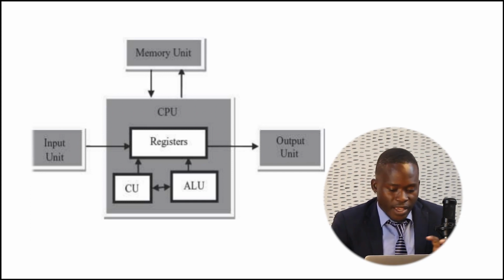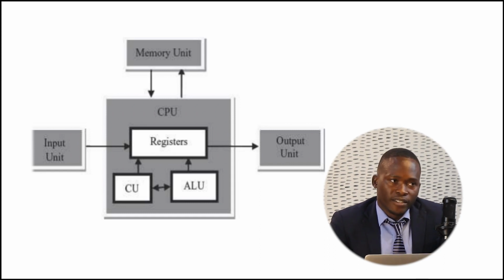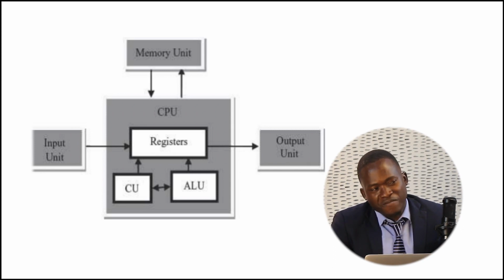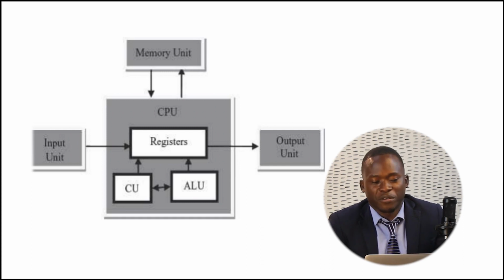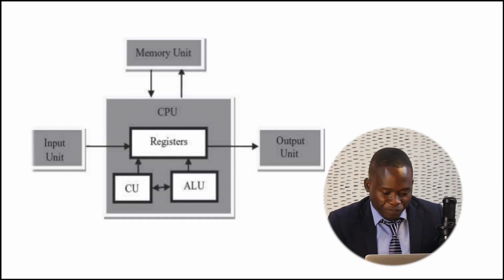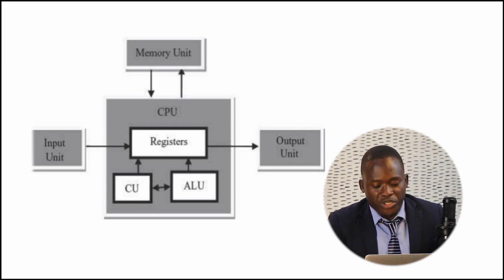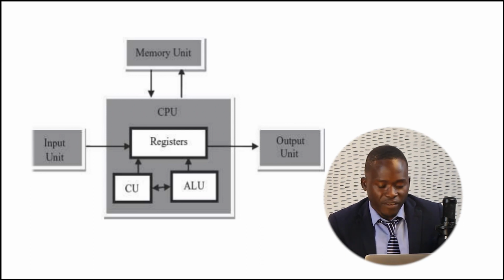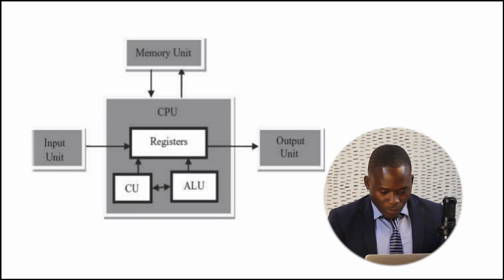Central Processing Unit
This video discusses the Central Processing Unit.

The CPU, sometimes referred to as the microprocessor, is created as a single Integrated Circuit (IC) chip. The motherboard of the computer receives the CPU and connects it to the rest of the hardware. The motherboard is a circuit board with electronic circuits engraved on it. The CPU is the brain of a computer system and performs most of the processing tasks.